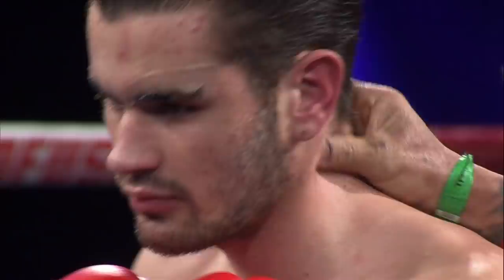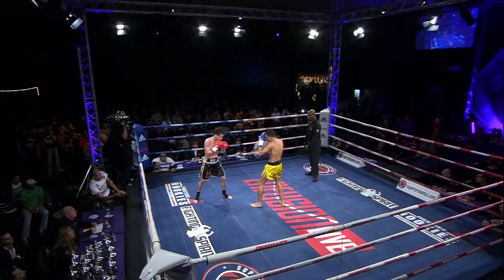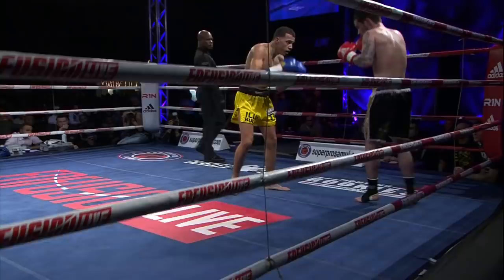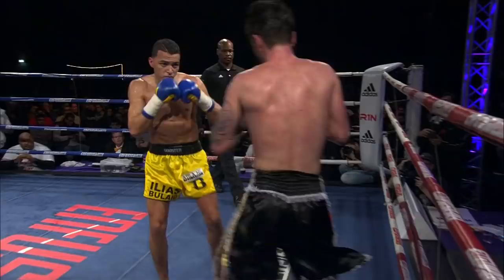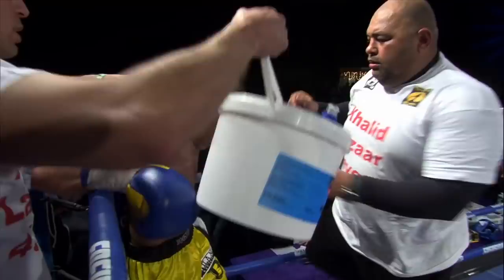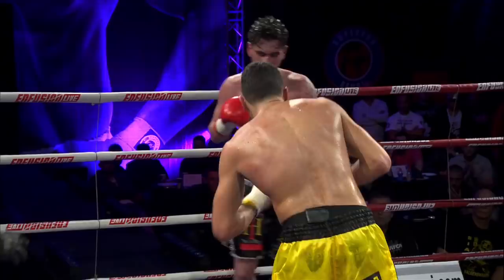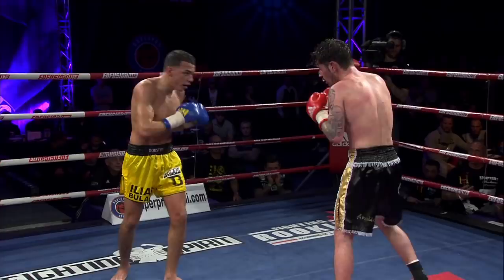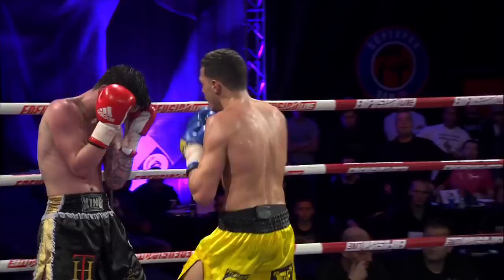What a FANTASTIC Fight! | Ilias Bulaid vs Jackie Dings | Enfusion Full Fight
Enfusion signed up another talent for the future. Ilias Bulaid signed up exclusive. Enjoy this fight of Enfusion Live 25th january 2014.

Welcome to the official EnfusionTV channel: THE MOST EXCITING SHOW OF KICKBOXING 🥊
The Enfusion Brand is a successful and global trademark that can already be seen in 160 countries. World-class production, huge crowds and outstanding entertainment, make Enfusion an unforgettable experience for all sports fans and a must have show on your channel.

Enfusion brings the World's best Kickboxing competition with the greatest kickboxers on the planet with names like Tayfun Ozcan, Andy Souwer, Saenchai, Endy Semeleer, Muhammed Simsek, Nabil Haryouli, Robin Ciric, and many more world-class fighters.